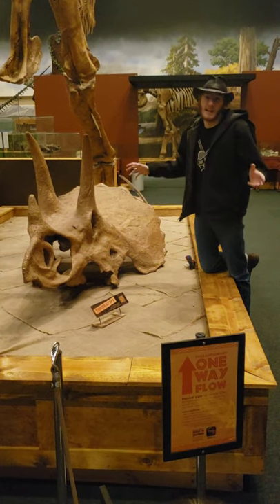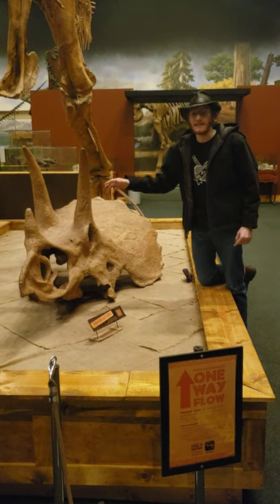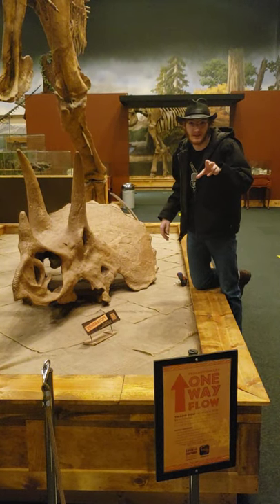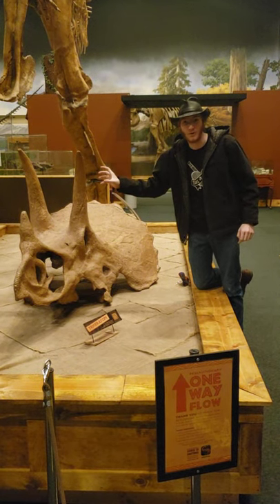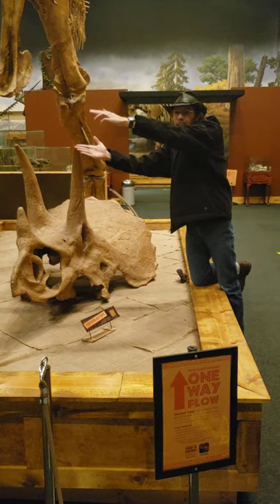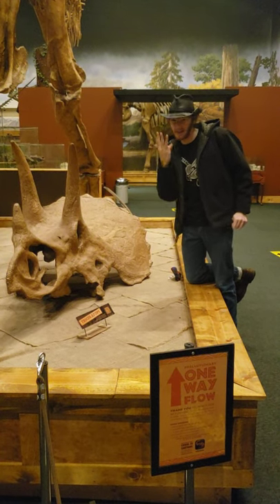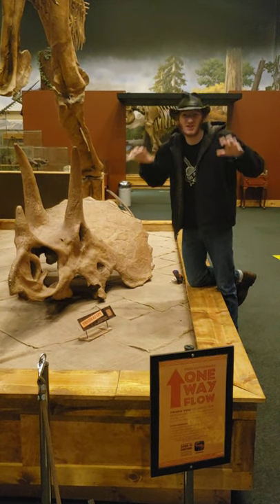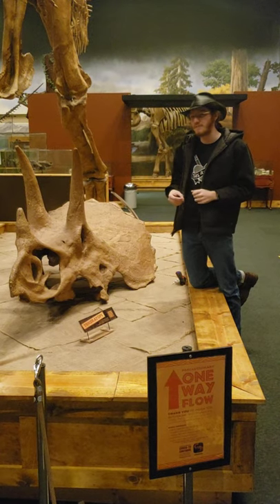how long were triceratops horns?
let's talk about what horned dinosaurs might have really looked like